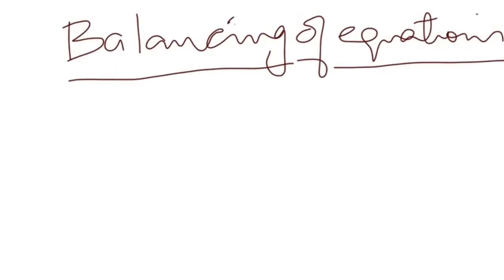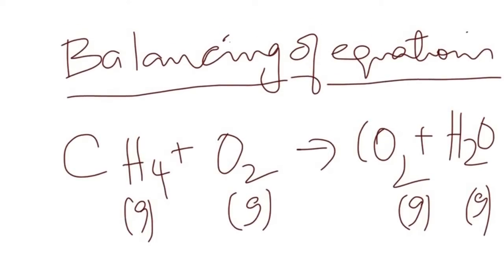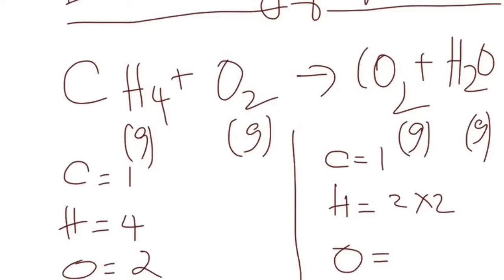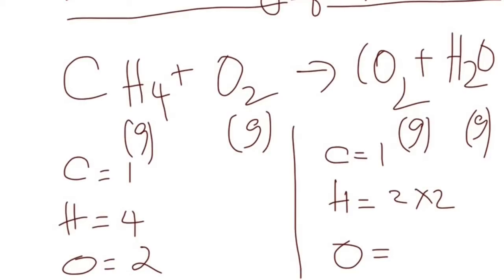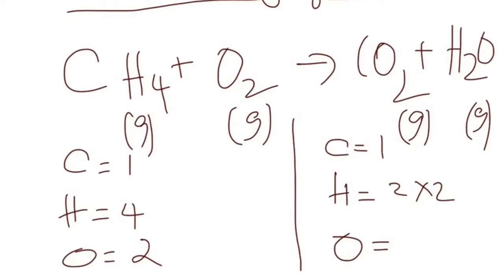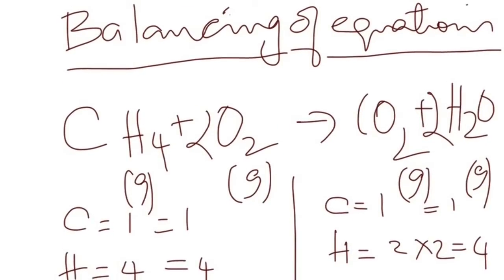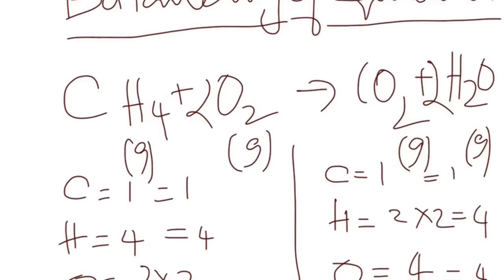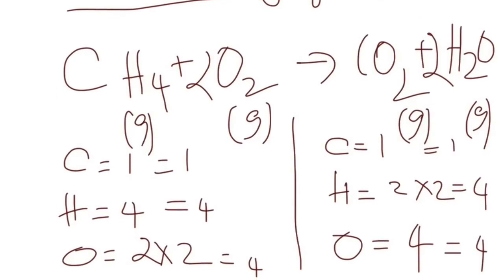Balancing Of Equations | Trial and Error | Simple Balancing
Trial and error balancing.
How to balance a combustion reaction between methane and  oxygen.
This video was produced using images created on sketch book X app on my iPad and converted into a movie using iMovies. The audio was added using voice over in iMovies.
All the rights of the content (images, and audio) belong to Stanislaus Vincent (produced for globetrotting chanel.